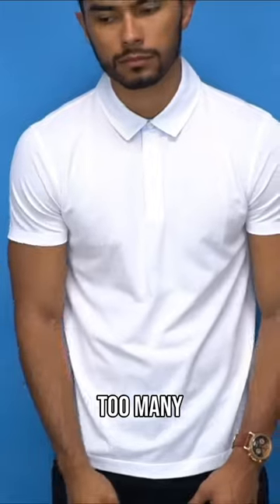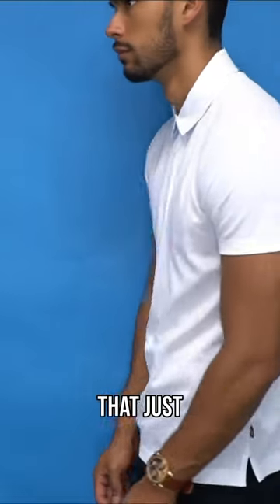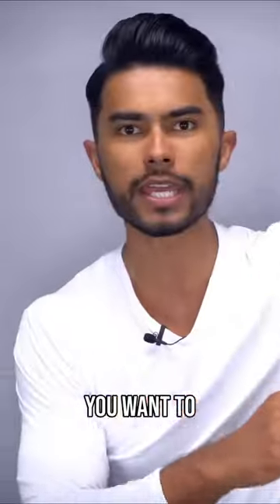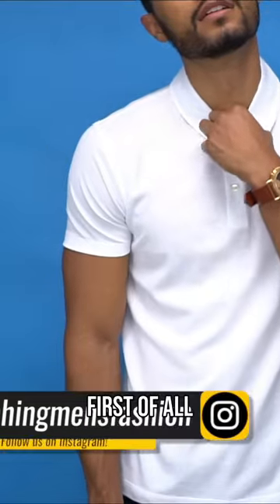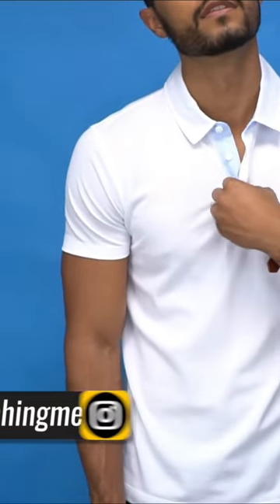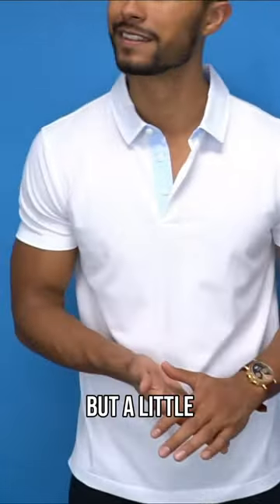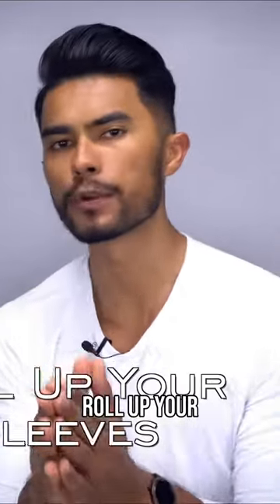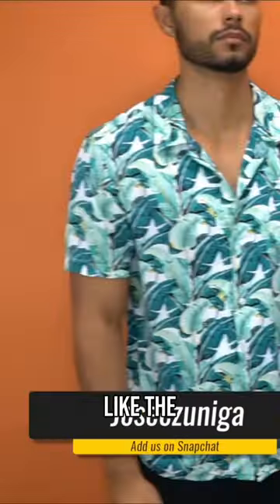Zuniga on style